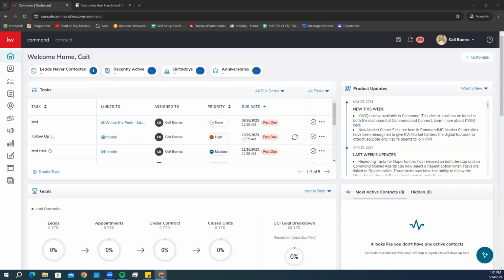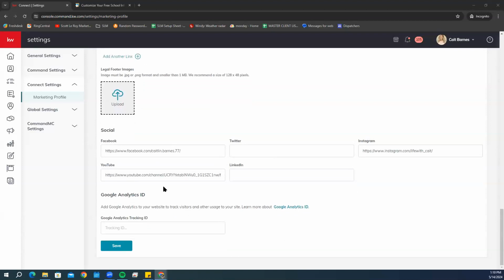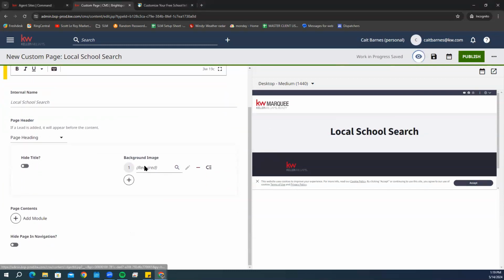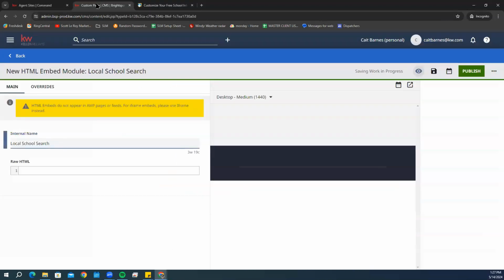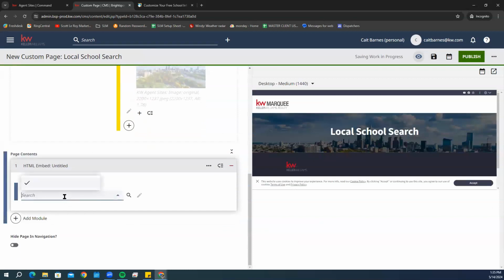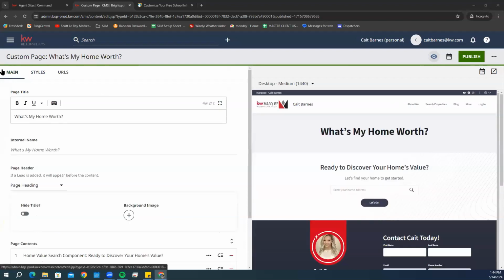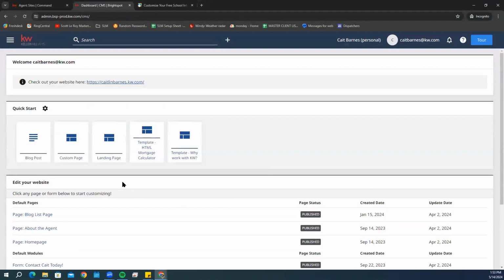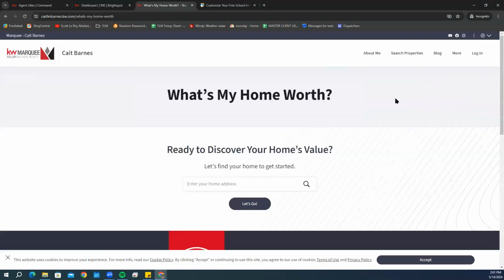Customize Your KW Command Website - 5/14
A website is crucial for your branding as a real estate agent. A built out website will help further your marketing strategy even more! As a KW agent, taking advantage of this powerful site is just one more tool in your toolbox at your disposal to help you stand out as an agent. Learn how to best customize your new KW Command Website with Evan of Scott Le Roy Marketing!